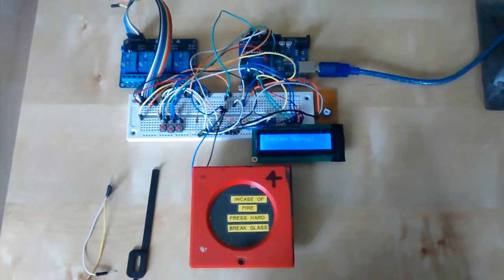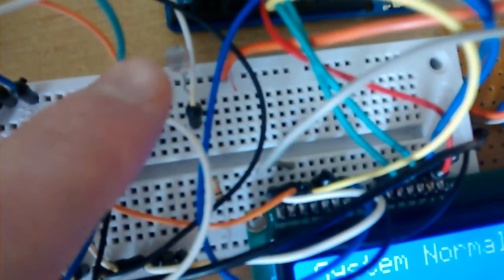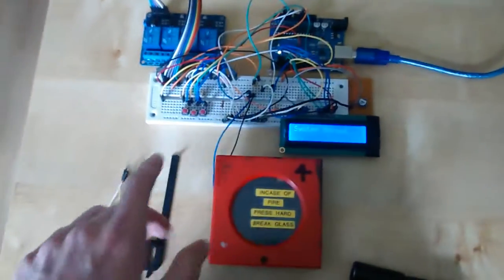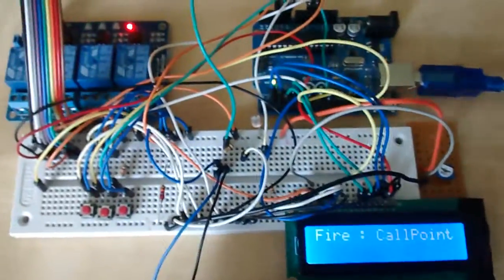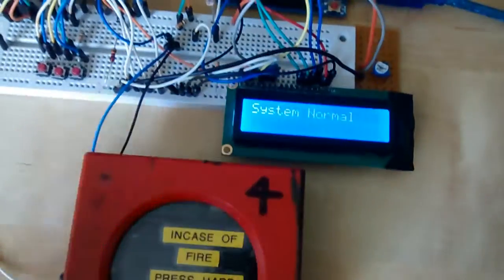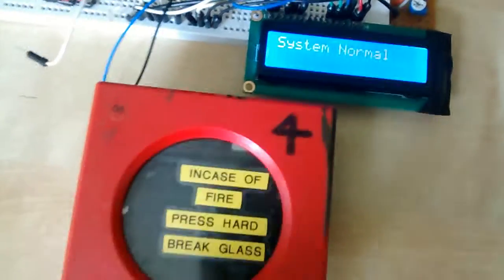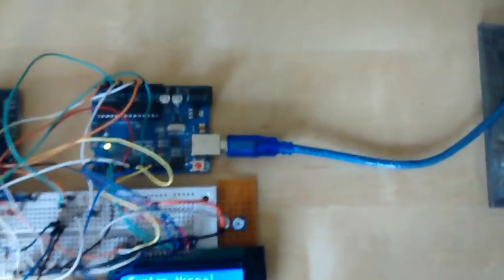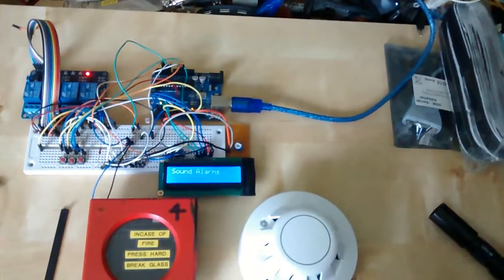Arduino Fire Alarm System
A video of my Ardunio Fire Alarm System.
I programmed the Ardunio my self and own all the code.
The system features:
*Fault Detection
*Fire Alarm Activation Detection
*Auto Brightness Control
*Silence Feature
*Sound Alarm Feature
*Reset System Feature
*Events Lights up display
*LCD Display
*Contrast Control
*Easy backup power options
*Alert Feature / Pulsed Sounders for other alarm type
*Test Mode
*Easy to add more features
Version : Arduino_Fire_alarm_v6_4BA
Ardunio Board : Arduino Uno Rev 3